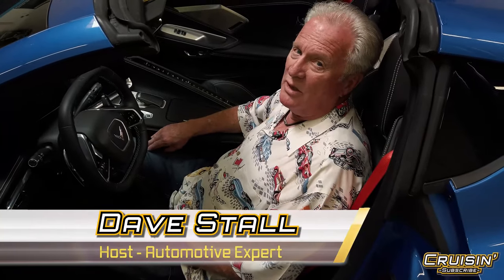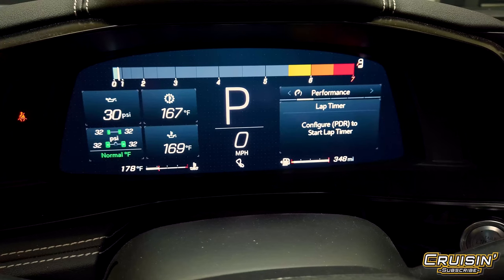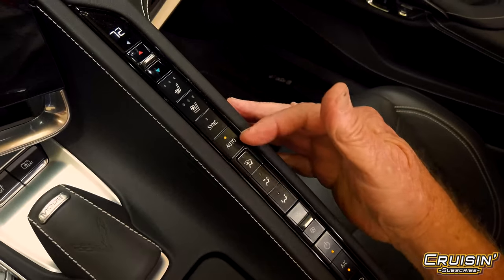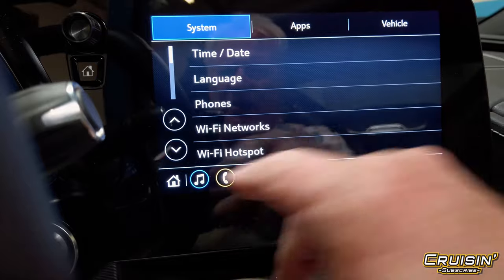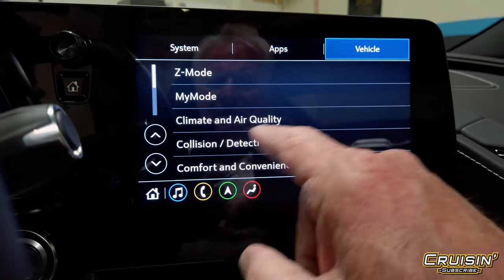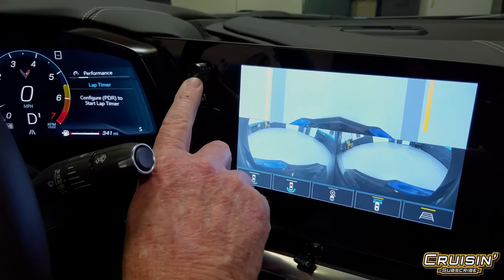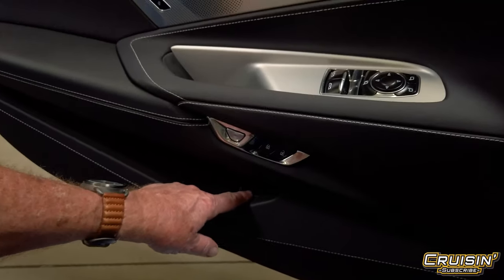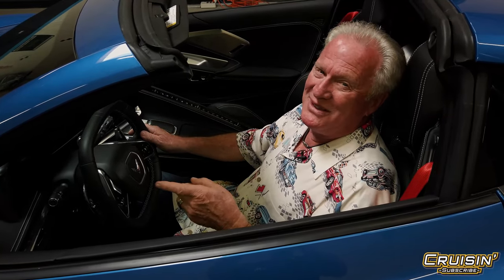2020 C8 Corvette Stingray Z51 Review Part 2 - Instrument Panel Review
The 2020 C8 Corvette Stingray Z51 Review Part 2 - Instrument Panel
In this Cruisin' episode Part 2, Dave Stall features a walk through and review of the 2020 C8 Corvette Z51 Stingray instrument cluster and all of it's interior features. Cycling through the modes is really cool!